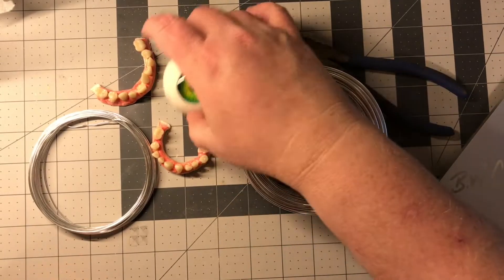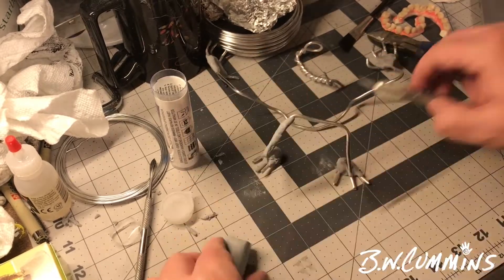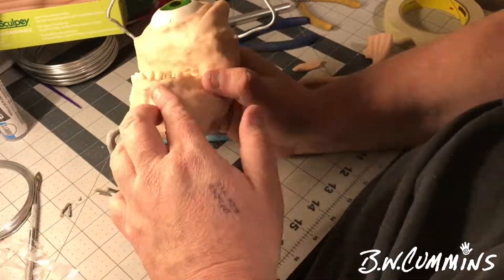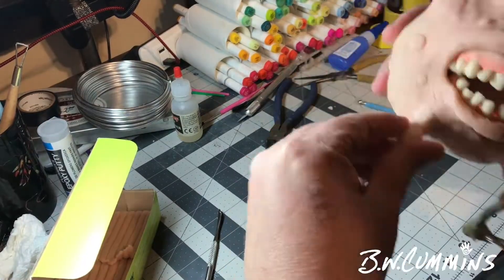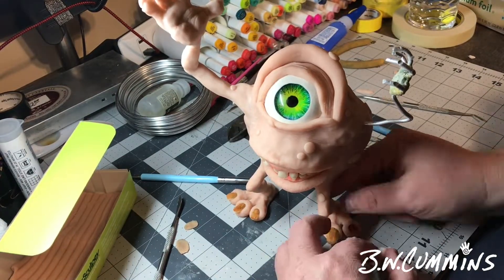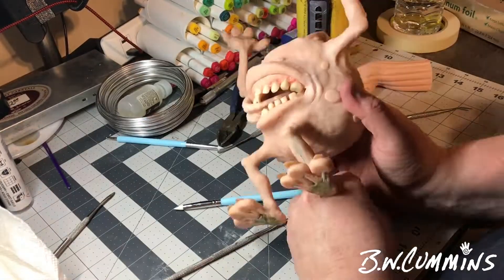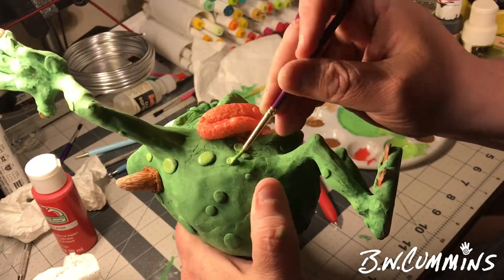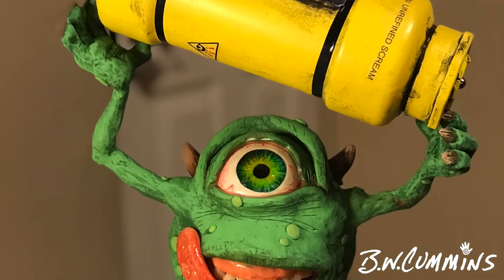Sculpting a Lowbrow Mike Wazowski! Disney/Pixar - Monsters Inc. - Speed Sculpt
Here's a lowbrow, weird Mike Wazowski sculpture I made to go with the Scream Canister I made last week (link below). Inspired by Ace of Clay (@aceofclay)!